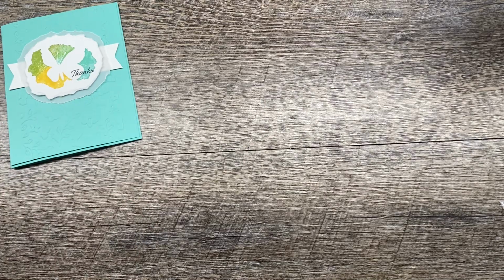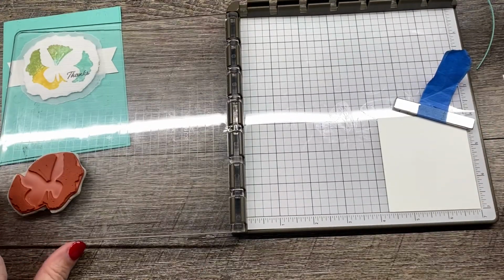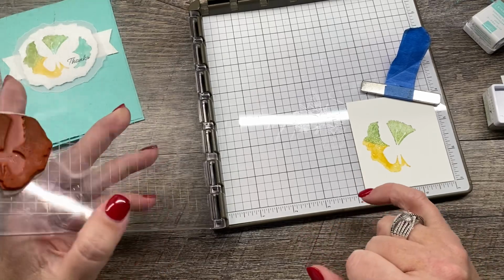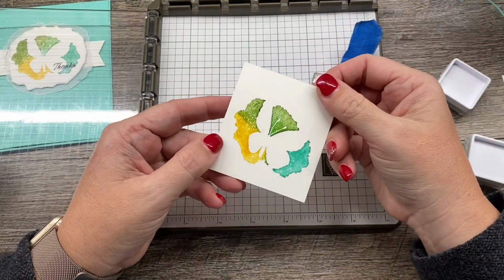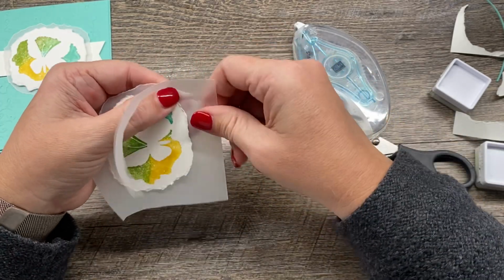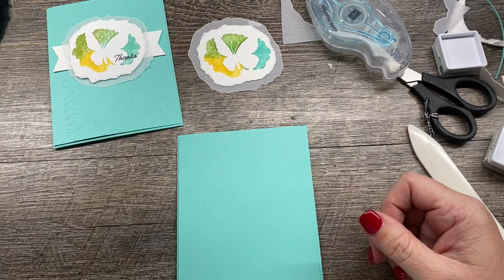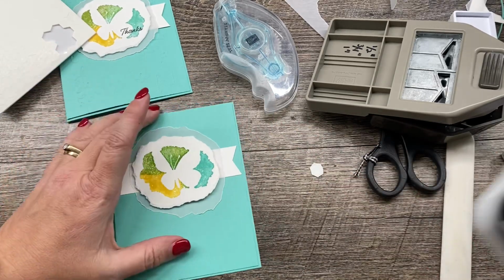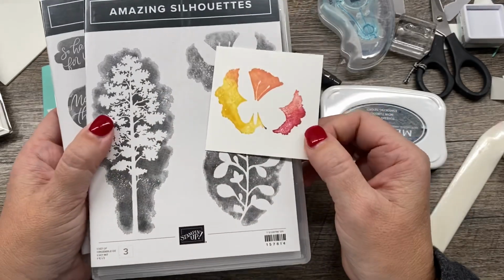Learn how to do a creative Inking Technique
Want your products at a discount? Get a BONUS of 2 additional Stamp sets free during Sale-a-bration (Jan4, 2022 - Feb 28, 2022) Check out the details

Dimensions for this project:
1/2 Sheet Coastal Cabana
4 1/8 x 5 3/8" Coastal Cabana
2 3/4" Square Basic White
1 x 4" Basic White
Vellum scrap

Or click on the links below to shop--remember when you shop with The Creativity Cave, you'll become a VIP Rewards member! Details on my blog. All orders of $50 or more during Jan 2022 will receive the Sweet Talk All Star Tutorial PDF from me or you can purchase it for $15 (instant download)

About Me: My Name is Dena Rekow and I have been inspiring people through uplifting paper crafting for over 20 years! I offer inspiration on my blog, YouTube Channel, monthly classes, quarterly events as well as monthly LIVE classes. I love to make creativity FUN! Please follow me for inspiration, giggles and lighthearted creativity!